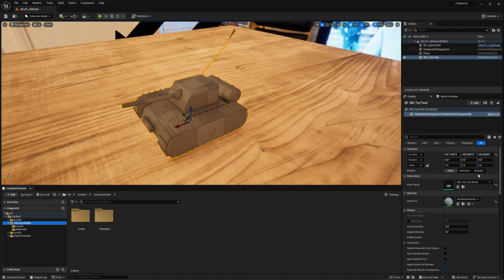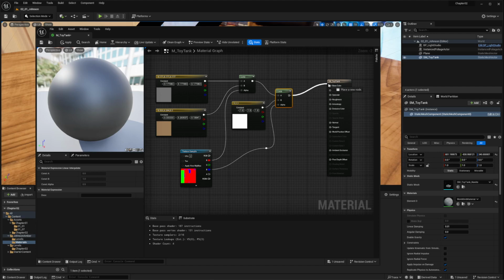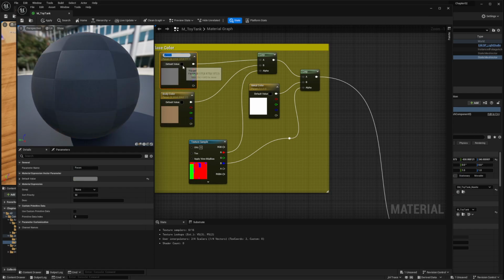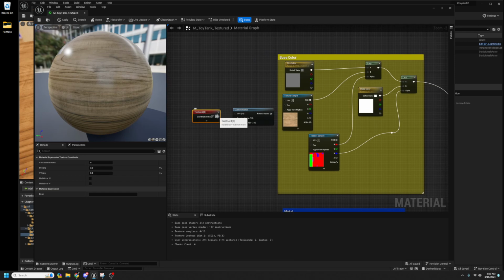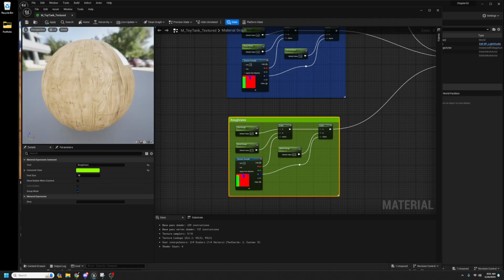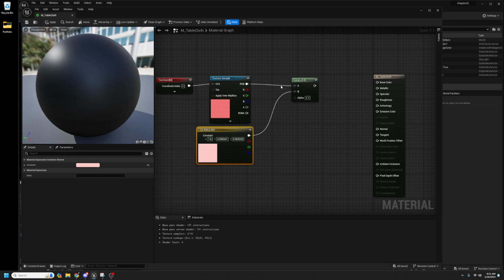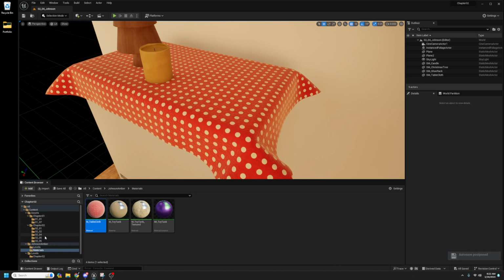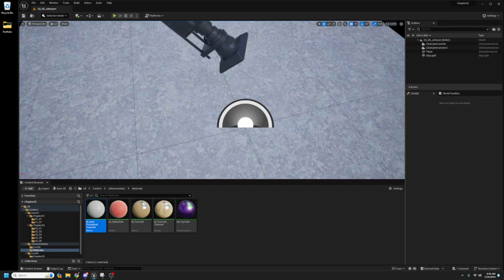SGD 239 Unreal Shaders Chapter 2